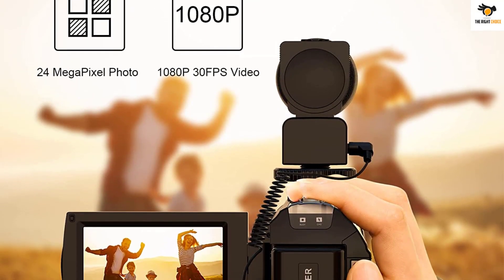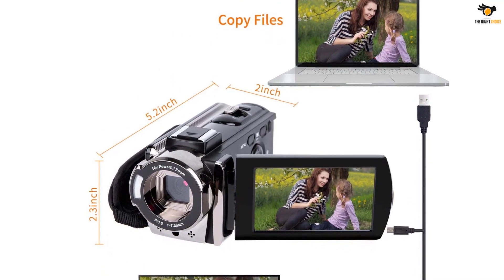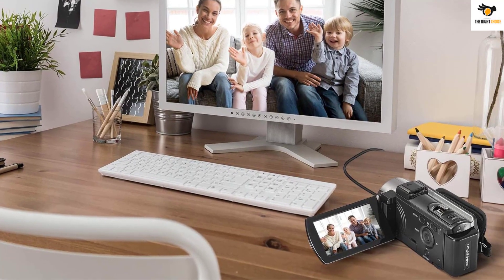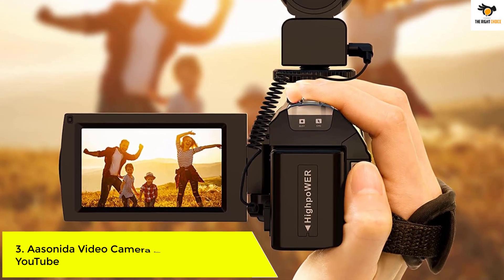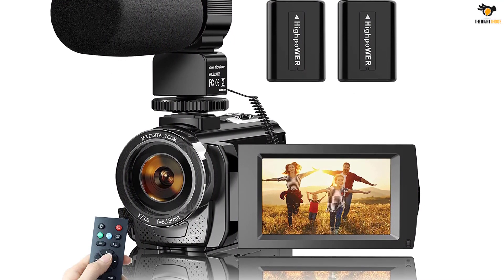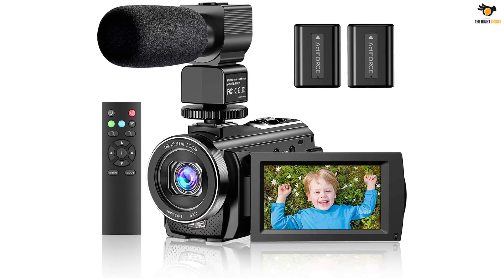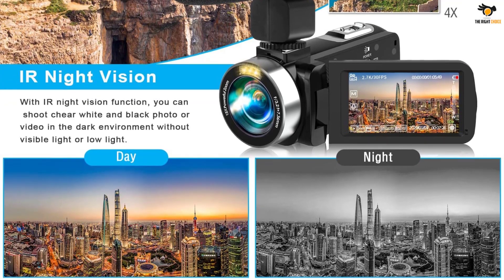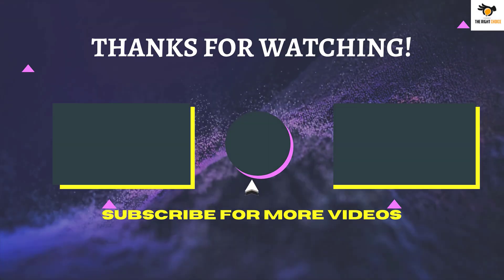Top 5 Best Cheap Cameras for YouTube Reviews in 2022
☛ All The Links to Best Cheap Cameras listed in this Video:-

►5. Kicteck Video Camcorder Digital Camera.

► 4. Kimire Video Camera Camcorder.

► 3. Aasonida Video Camera Camcorder for YouTube.

► 2. Actinow Video Camera Camcorder.

►1. Heegomn Video Camera Camcorder with Microphone.